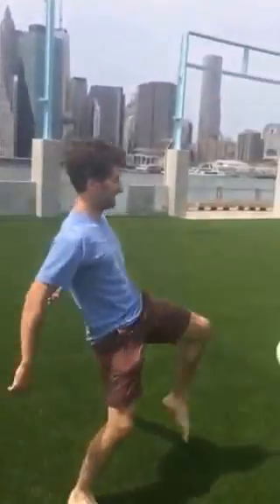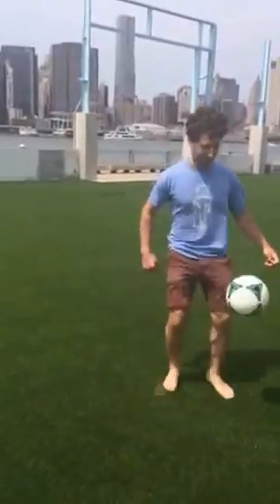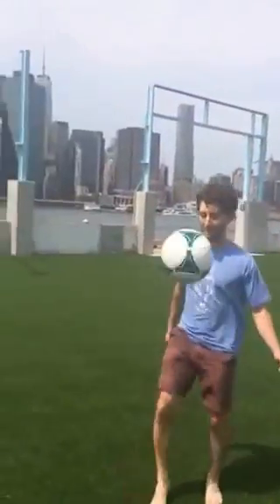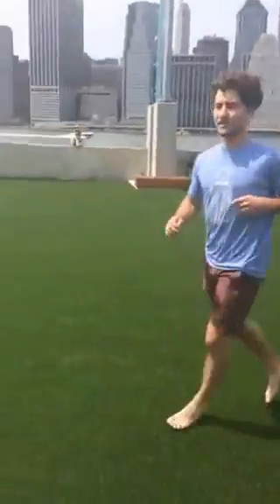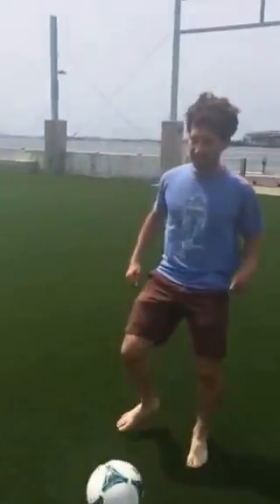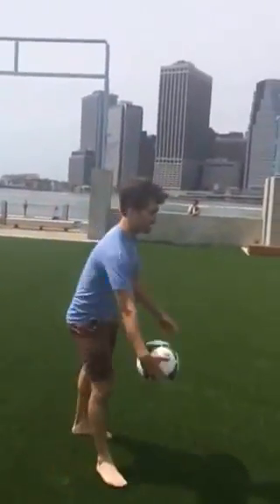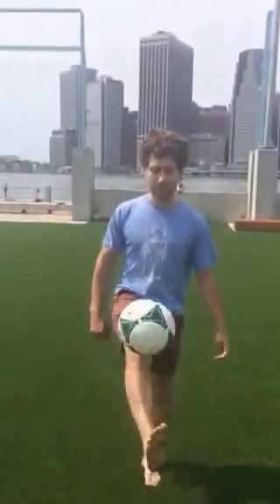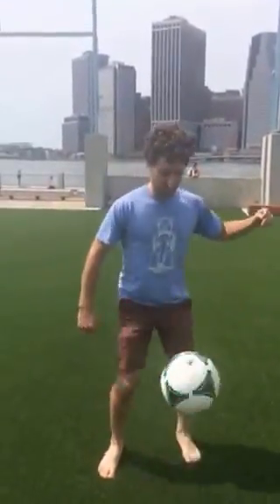Brooklyn Bridge Park Testimonial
Soccer enthusiast likes feel of SYNLawn on Brooklyn Bridge Park. Installed by SYNLawn New York